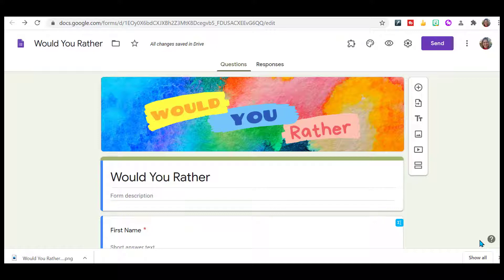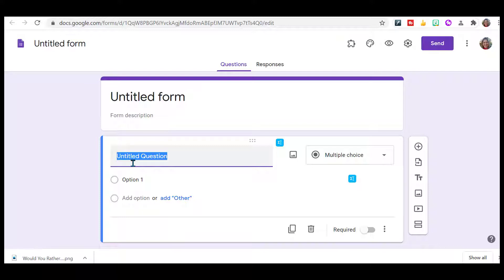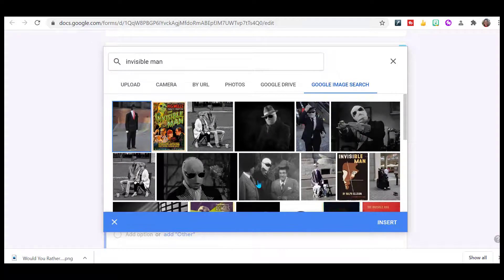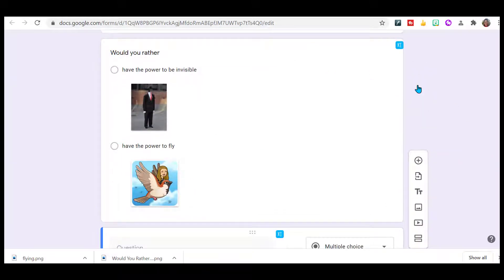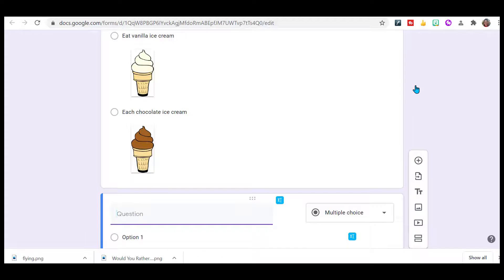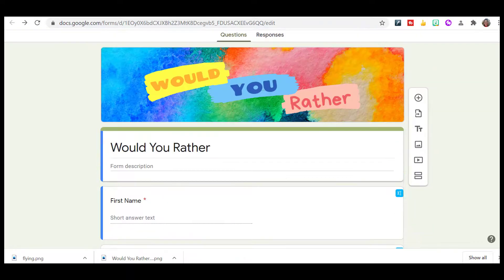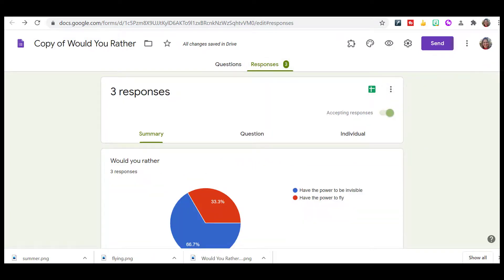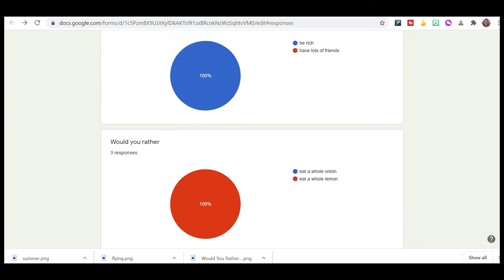How to easily create a would you rather ice breaker using Google Form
* Would you rather ice breaker is a non intimidating ice breaker, which is perfect for back to school. As we begin to break the ice with our students we need to find different ways to do this in a reomte setting. Would you rather is the perfect option to use to break the ice on your first day of school.

For more creative fun ideas and free resources join my facebook group. Creative Teaching Community.

Join my Facebook Group: Creative Teaching Community